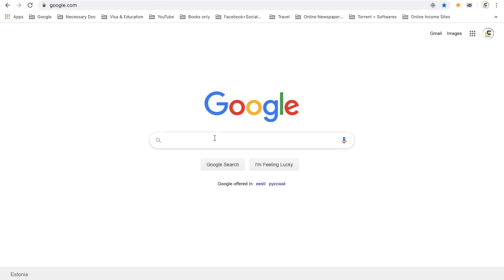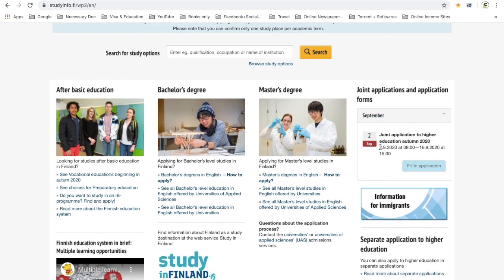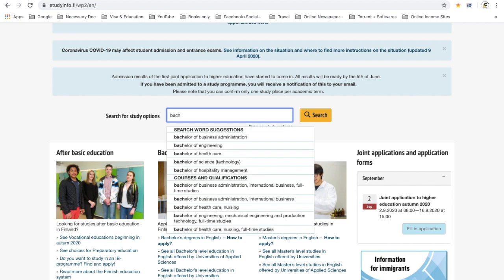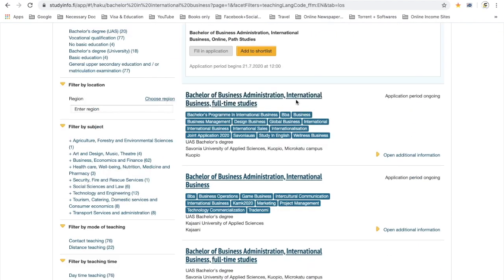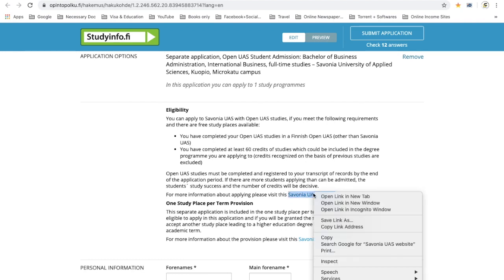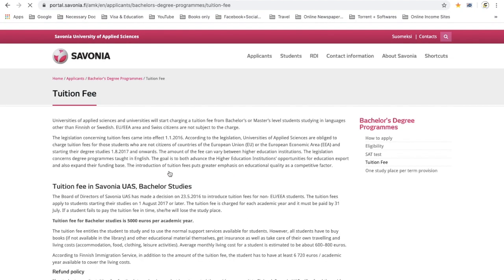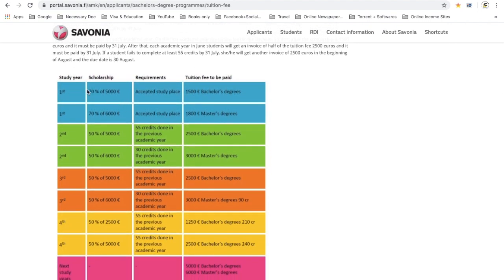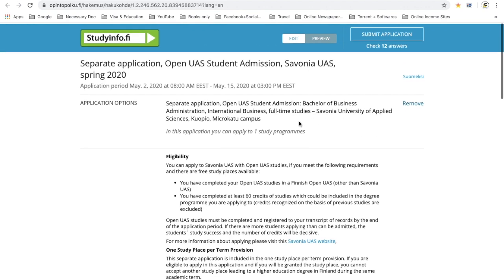STUDY IN FINLAND | HOW TO GET ADMISSION AT FINNISH UNIVERSITIES IN 2020 (STEP BY STEP) 🇫🇮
Choosing the right university: Finland has 22 Universities of Applied Sciences (UAS) and 13 General Universities who offers English medium programs in Bachelor’s, Master’s and Doctoral levels.

If you want to find out about specific university details, their websites and their study programs then

And to make an application in English-taught programs in Finnish universities,

The names Applied Sciences Universities and their locations are:

Name                                                                                              Campuses
Arcada University of Applied Sciences                                         Helsinki
Centria University of Applied Sciences                                         Kokkola, Ylivieska, Pietarsaari
Diaconia University of Applied Sciences                                      Helsinki, Oulu, Pieksämäki, Pori, Turku
Haaga-Helia University of Applied Sciences                                Helsinki, Porvoo, Vierumäki
Humak University of Applied Sciences                                         Helsinki, Jyväskylä, Kuopio, Turku
Häme University of Applied Sciences (HAMK)                            Lepaa, Mustiala, Riihimäki, Valkeakoski
JAMK University of Applied Sciences                                           Jyväskylä
Kajaani University of Applied Sciences (KAMK)                          Kajaani
Karelia University of Applied Sciences                                          Joensuu
Lab University of Applied Sciences (LAMK)                                 Lahti
Lapland University of Applied Sciences (Lapin AMK)                 Kemi, Rovaniemi, Tornio
Laurea University of Applied Sciences                                          6 campuses in Greater Helsinki
Metropolia University of Applied Sciences                                   Helsinki
Novia University of Applied Sciences    Åbo / Turku, Jakobstad / Pietarsaari, Raseborg, Vasa / Vaasa
Oulu University of Applied Sciences                                              Oulu, Oulainen
Savonia University of Applied Sciences                                        Kuopio, Varkaus, Iisalmi
Seinäjoki University of Applied Sciences (SeAMK)                     Seinäjoki
South-Eastern Finland University of Applied Sciences (XAMK) Mikkeli, Kotka, Kouvola, Savonlinna
Tampere University of Applied Sciences (part of Tampere University) Tampere
Turku University of Applied Sciences                                             Turku
Vaasa University of Applied Sciences (VAMK)                             Vaasa

And, if you are only interested in those University of Applied Sciences which are situated in Helsinki then just visit and check in the flowing links:

Application system: Finland has 2 types of applications system and those are Joint application and Separate application.

In Joint application system, you can apply for 6 study programs through 1 application. That means, you may choose up to 6 study programs from same or different universities and add to your shortlist, then you can access to your shortlist and apply from there. You should rank your study program choice wisely because once you submit your application, then you won’t be able to change it.

And in Separate application system, you can apply directly apply through the university’s webpage or studyinfo.com. You even can make applications for as many subjects as you like through submitting separate application form.

Requirements and documents: When you fill the application form, upload all of the required documents they asked for including your IELTS or SAT and all academic documents.

By the way, some universities require the photocopy of the applicant’s documentation and on that case, you need to send the required documents by DHL or other mail services to the university before the deadline.

The decision of the university: After checking the all applications very carefully, universities will send you an email if you have selected primarily. Some universities ask to send them a motivational video and most of the universities ask to attend an exam on General math, IQ test, Analytical question and Subject based questionnaire (we will discuss about exam in another video). The result of the exam usually publishes in a month and notify the applicants by sending email or mail.